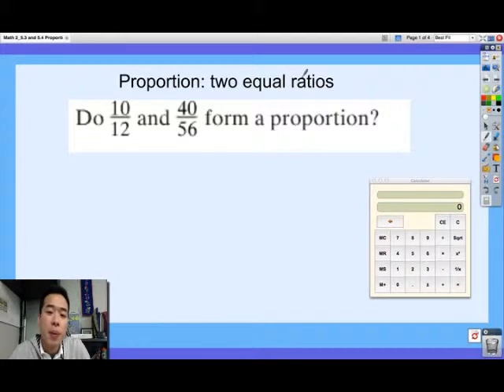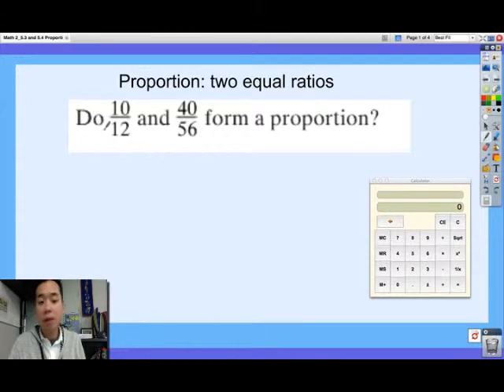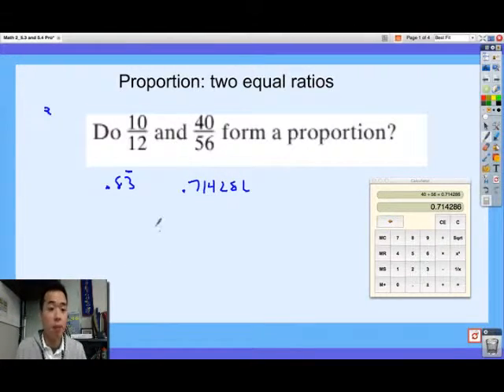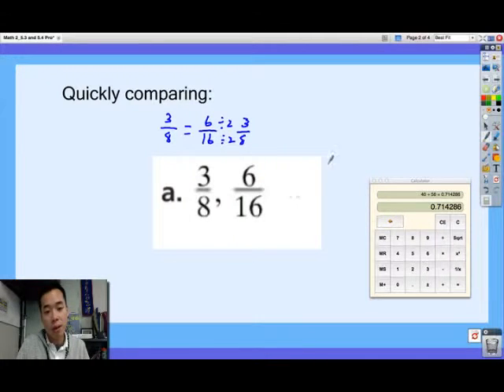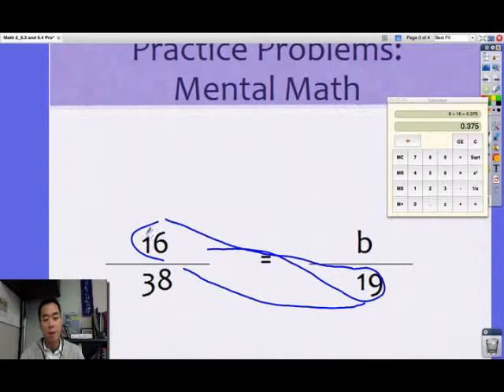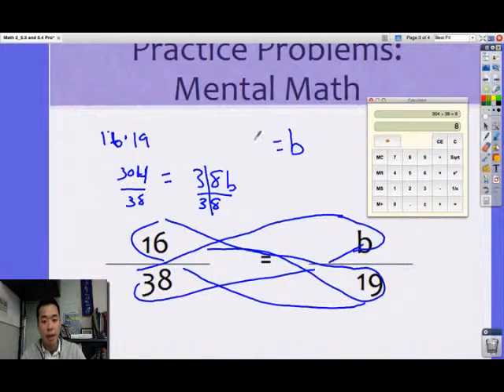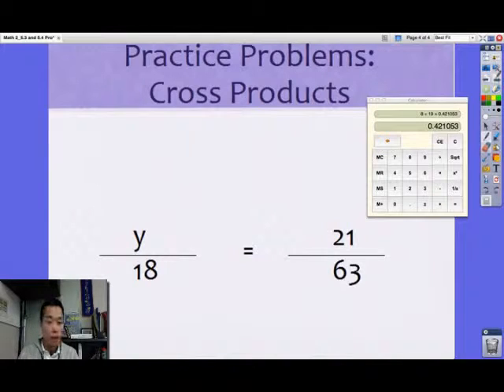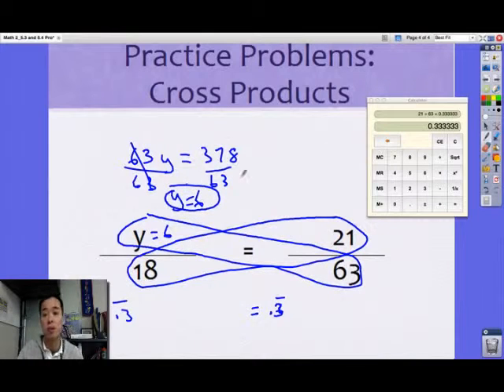Intro to Proportions